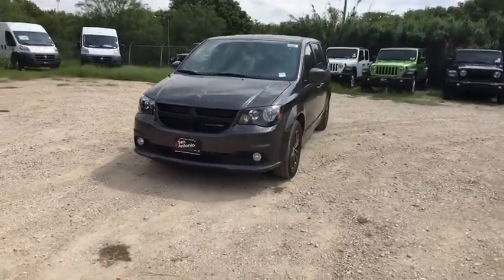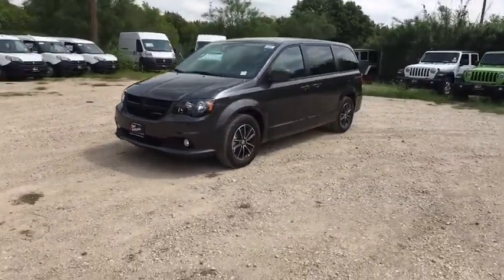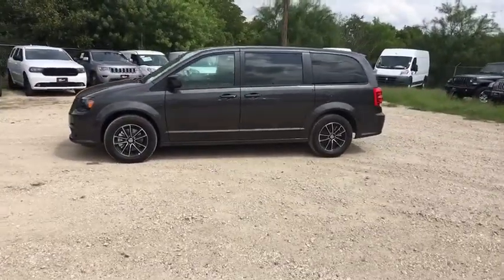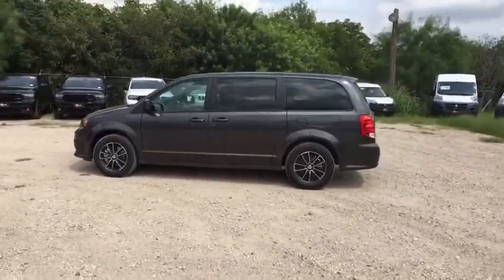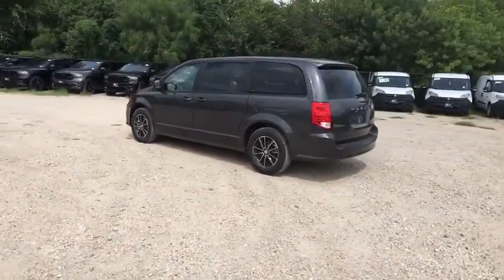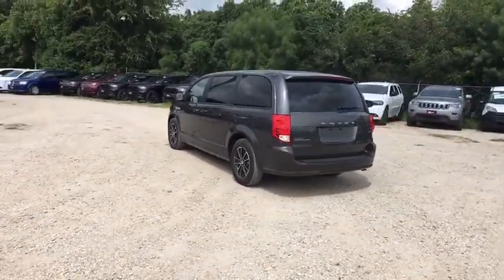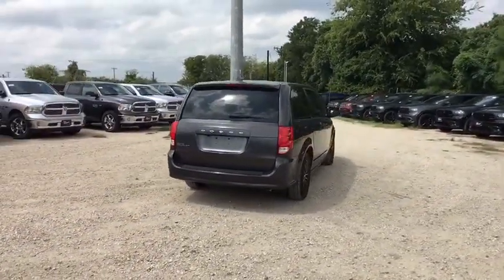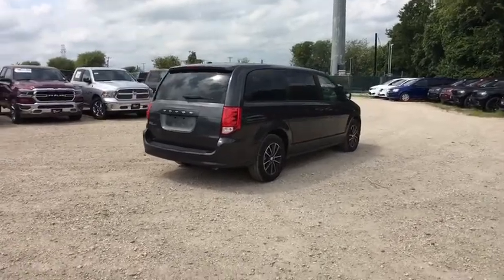2019 Dodge Grand Caravan Austin, New Braunfels, Boerne, San Marcos, San Antonio, TX 0R503040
Granite N 2019 Dodge Grand Caravan available in San Antonio, Texas at San Antonio CDJR. Servicing the Austin, New Braunfels, Boerne, San Marcos, TX area.

11910 Interstate 35 Frontage Rd

Grand Caravan SE, 4D Wagon, 3.6L V6 Flex Fuel 24V VVT, 6-Speed Automatic, FWD, Granite, Black Cloth, ABS brakes, Electronic Stability Control, Front dual zone A/C, Heated door mirrors, Illuminated entry, Low tire pressure warning, ParkView Rear Back-Up Camera, Passenger door bin, Remote keyless entry, Traction control. Factory MSRP: $33,195 $4,445 off MSRP!brbrbrPlease call today to check extra options and availability. Dealer Adds extra. All prices are plus tax, title, and license. Not all customers qualify for all rebates. See dealer for details.  Price includes: $3,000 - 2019 Retail Consumer Cash **CK1. Exp. 10/31/2018